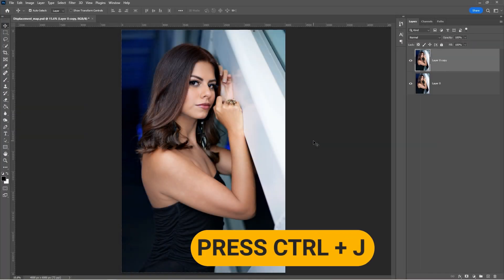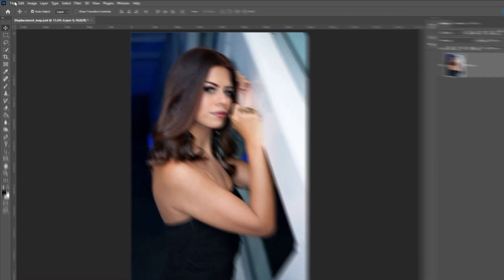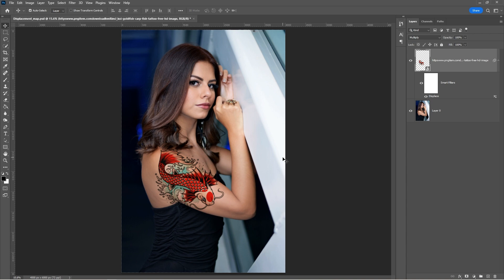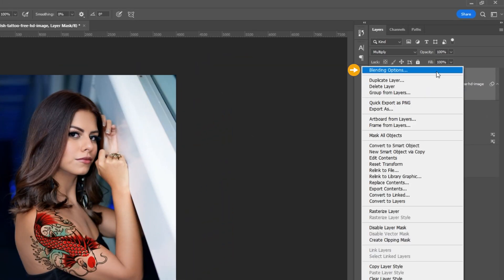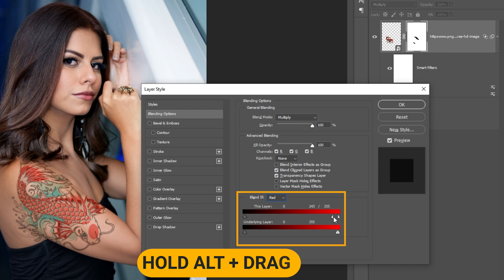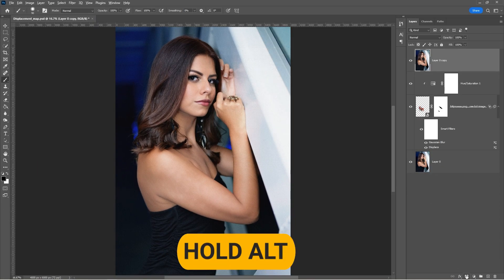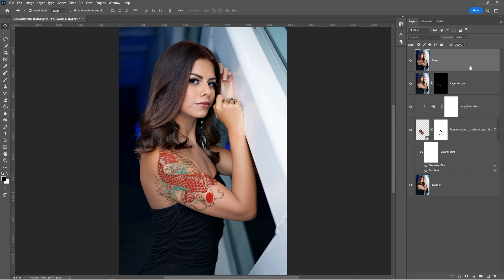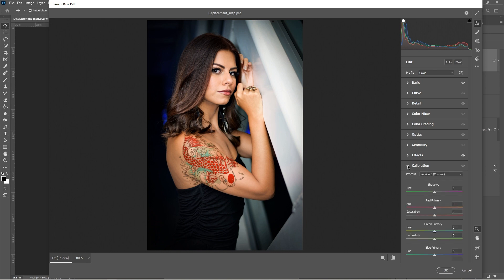How to Add Tattoos in Photoshop - Photoshop Tutorial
Adding tattoos to an image in Photoshop can be a fun and creative way to enhance a portrait or add an element of interest to an otherwise plain photo.